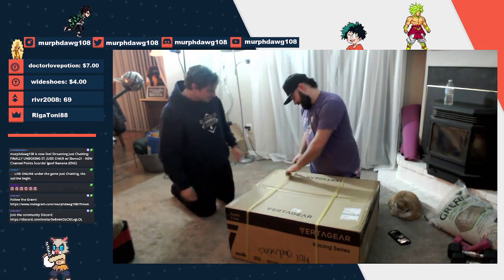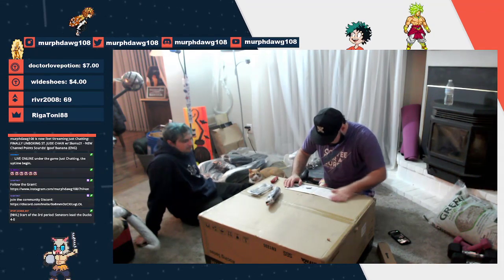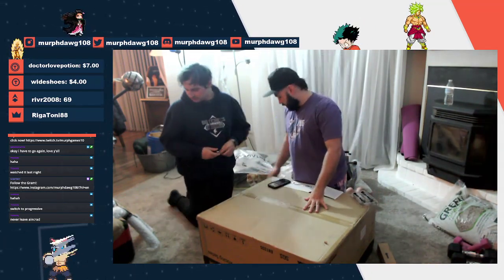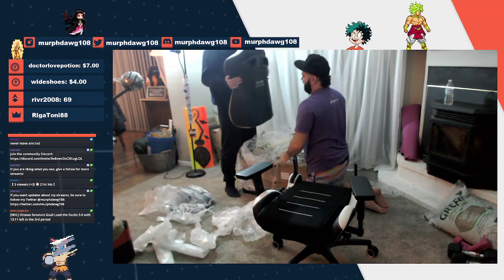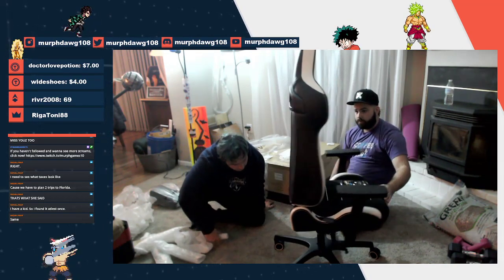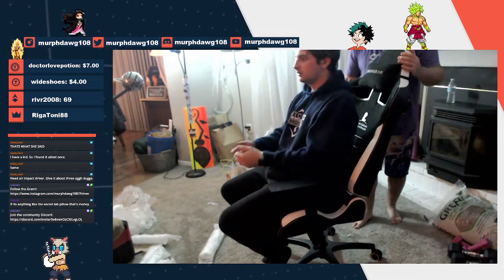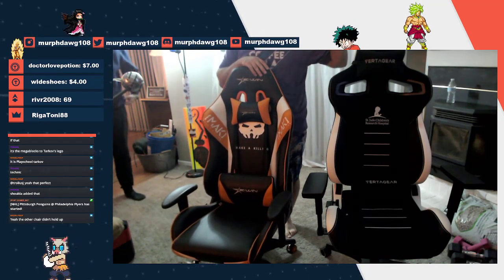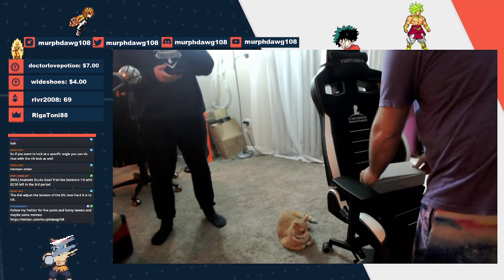FINALLY UNBOXING ST. JUDE CHAIR w/ Slomo21 - NEW Channel Points Sounds! !goof !banana {ENG}